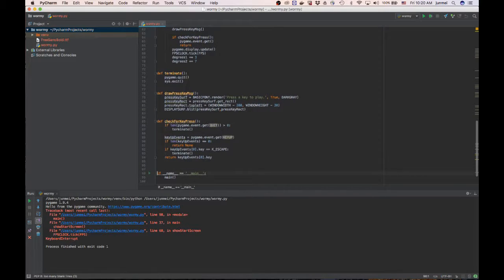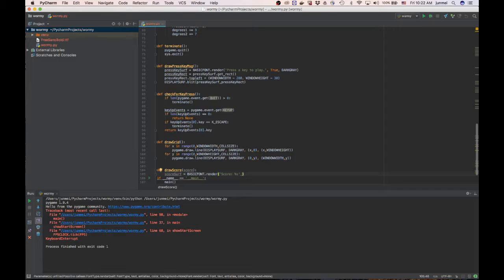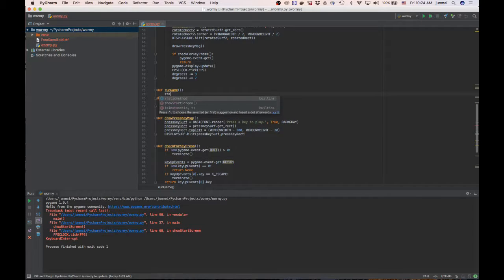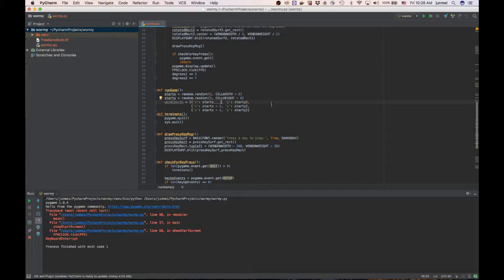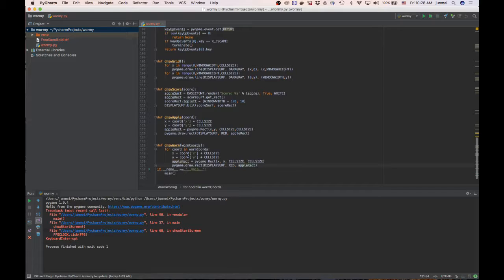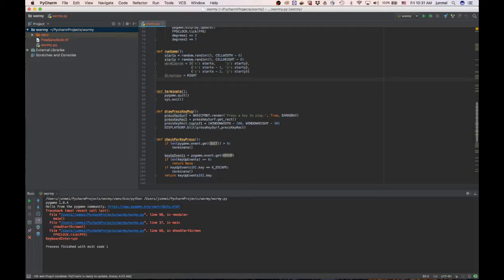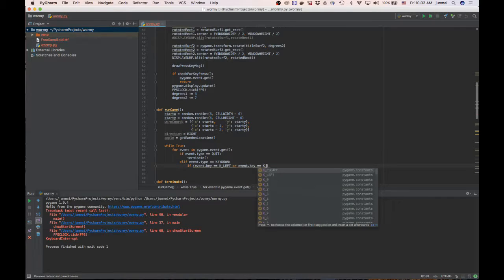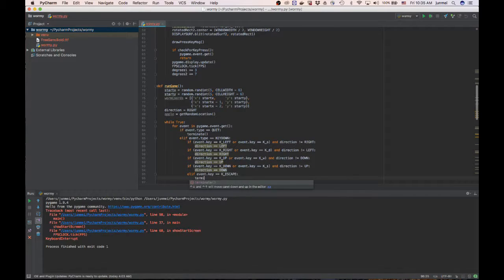How To Make Snake Using Python Pt 3 | Python Lesson 11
Hey guys, today we are back with wormy! We will be starting the run game function. It's a big one, so we will not finish it today, but soon we will be able to play our game.